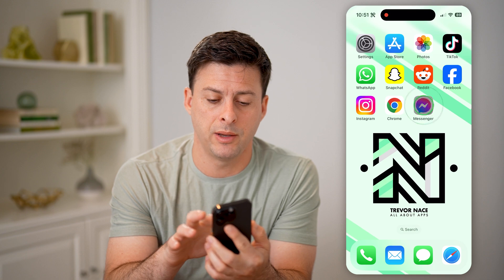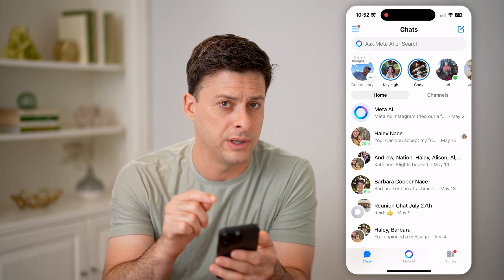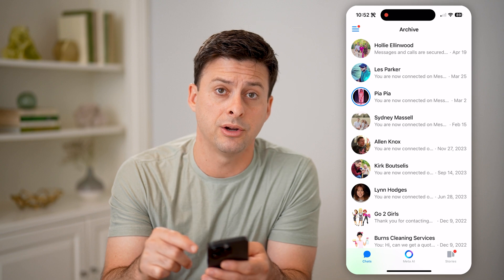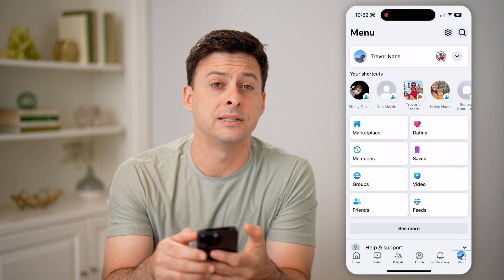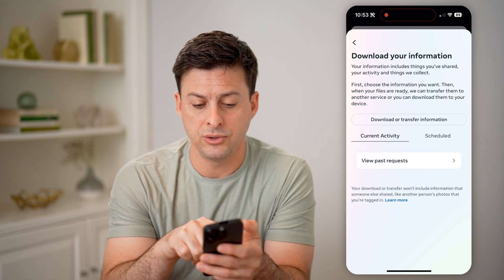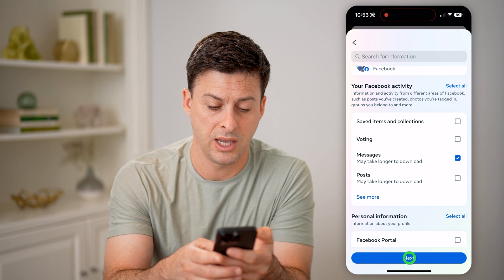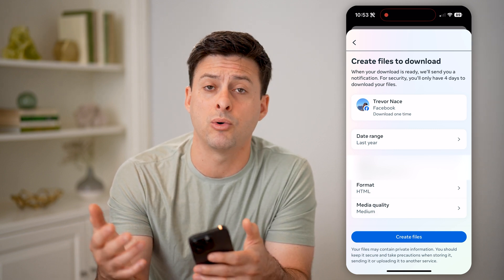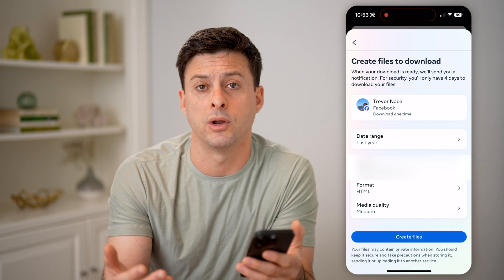How To Check Removed Messages In Messenger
Here's how to see any messages you removed from Facebook Messenger if you want to get them back.